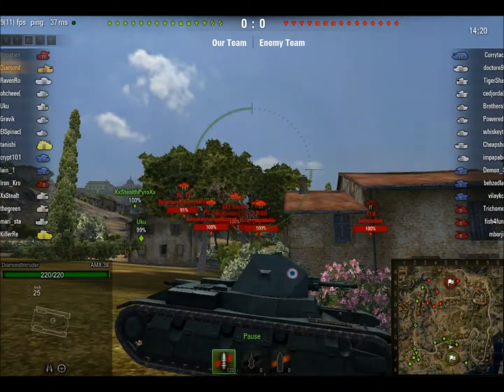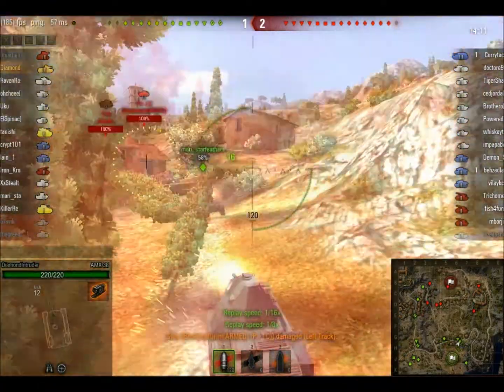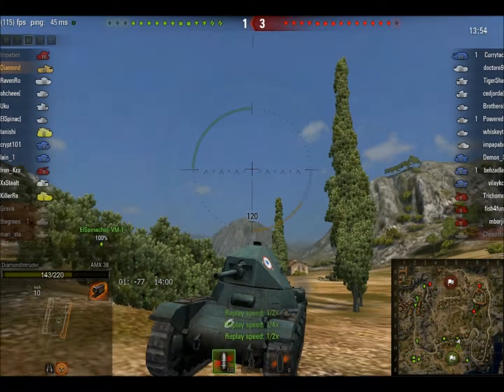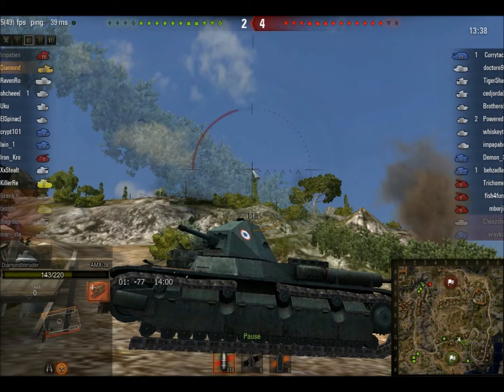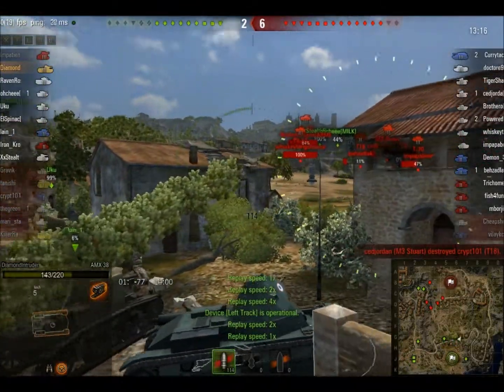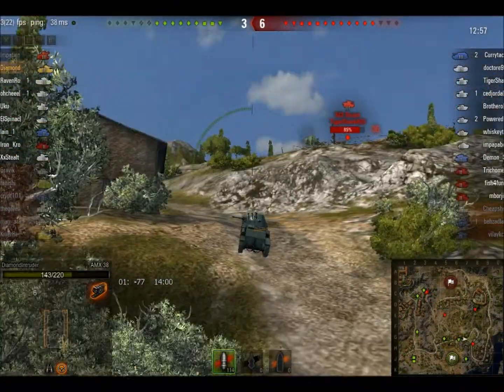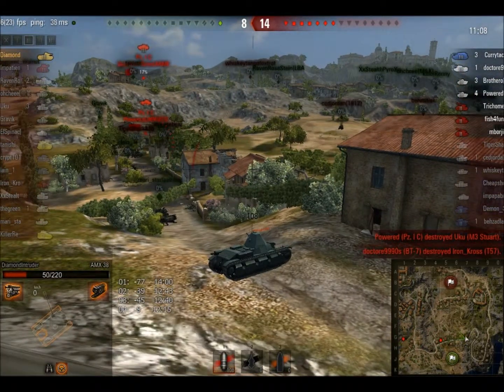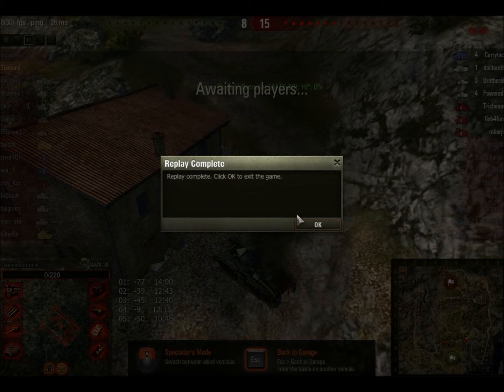World of Tanks - AMX 38 Tier 3 Light Tank on Campania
World of Tanks Gameplay.

- Play World of Tanks Free